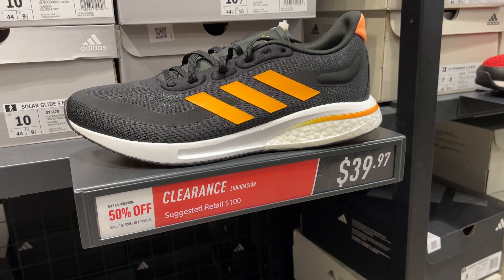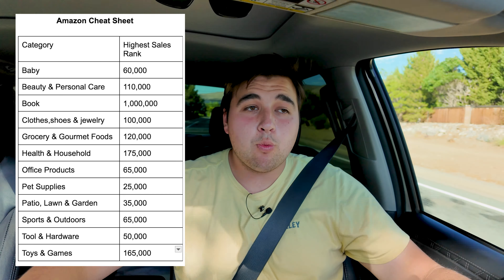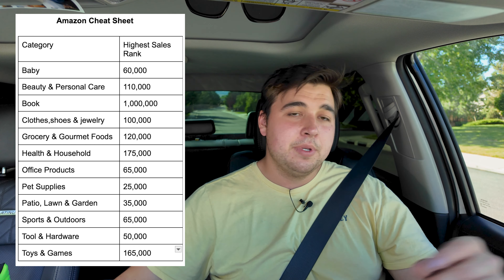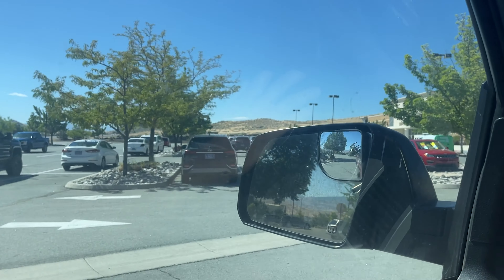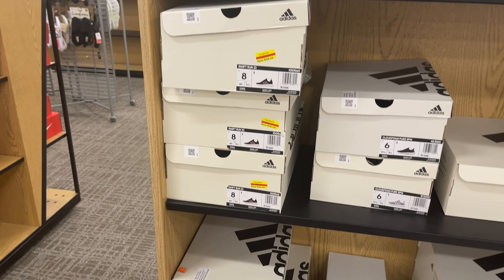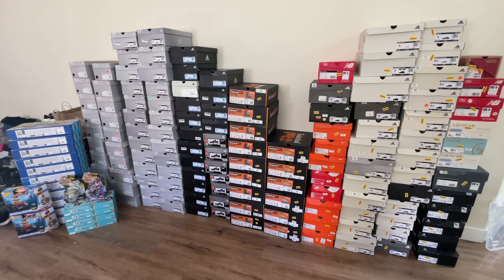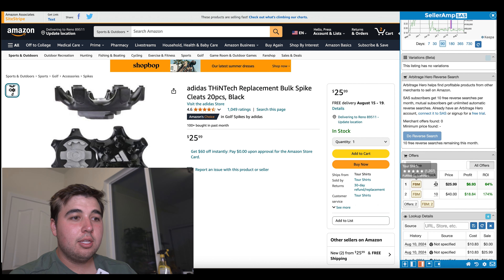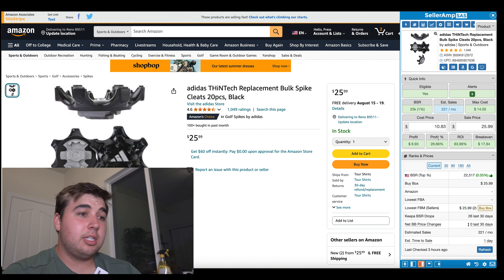Biggest Haul Amazon FBA | $500,000 Resell Challenge Episode 5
Welcome to The Press Labrie Channel!

In this video, we delve into the exciting world of reselling on eBay and Amazon. Whether you’re a beginner or a seasoned reseller, you’ll find valuable insights, tips, and strategies to boost your reselling business. Join us as we explore new products, share profit breakdowns, and provide practical advice to help you succeed.

What You'll Learn:

Product Sourcing: Discover the best places and methods to find profitable items.
Profit Analysis: Learn how to calculate potential profits and make informed purchasing decisions.
Reselling Strategies: Get tips on listing, pricing, and marketing your items for maximum profit.
Shipping Tips: Efficiently pack and ship your products to save time and money.
Marketplace Insights: Stay updated with the latest trends and changes in the reselling industry.

PACKING SUPPLIES
Packing Paper
Thermal Printer
Rollo Termal Printer
Thermal Printer
Thermal Paper

Ink Printer
Printer paper: go to walmart or office depot get in bulk

Storage For Sneakers